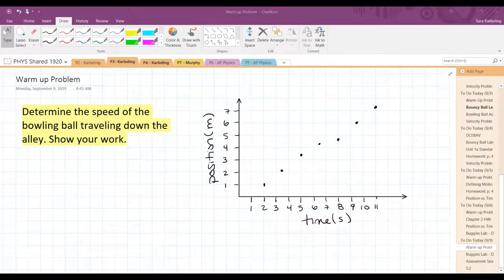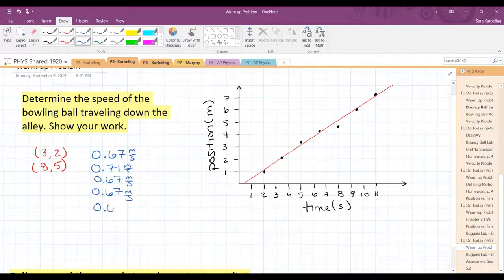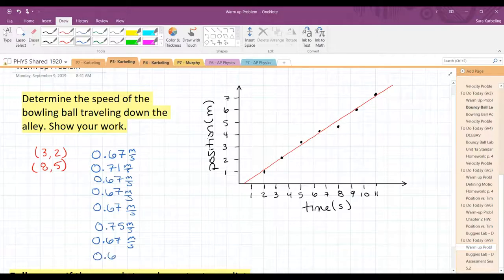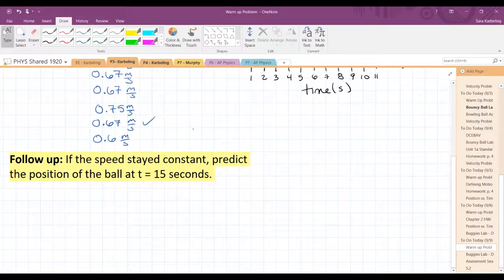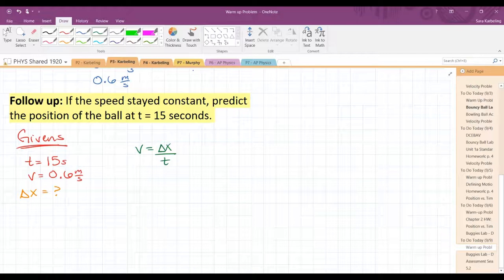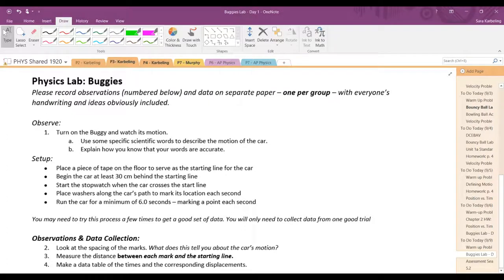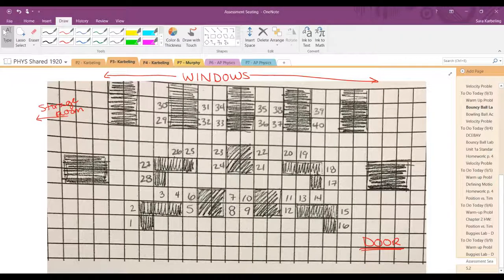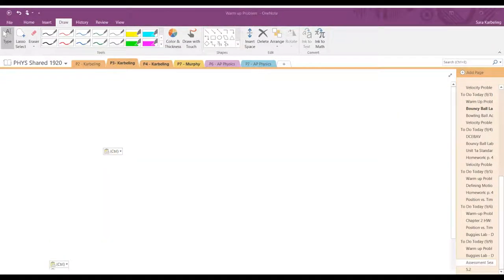Physics 9/9/19 Graph interpretation and Intro to Buggies Lab